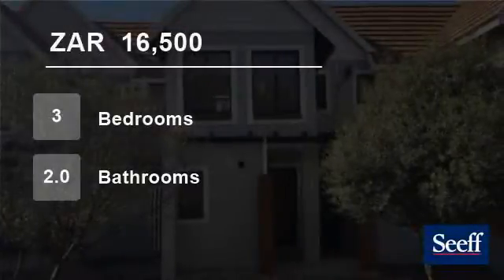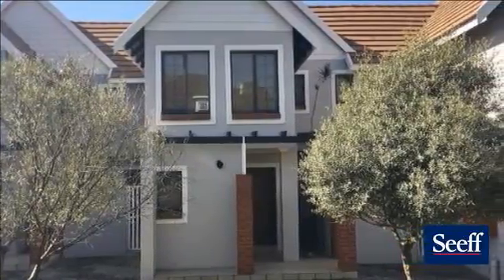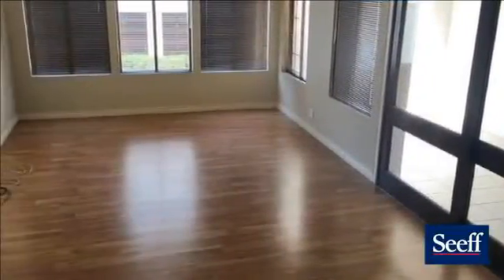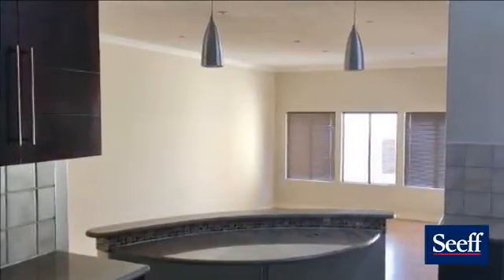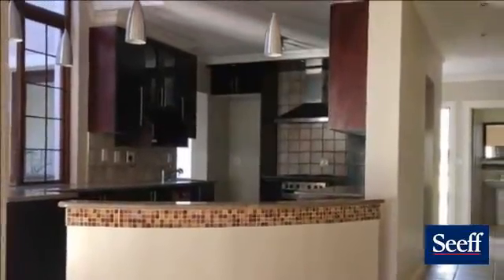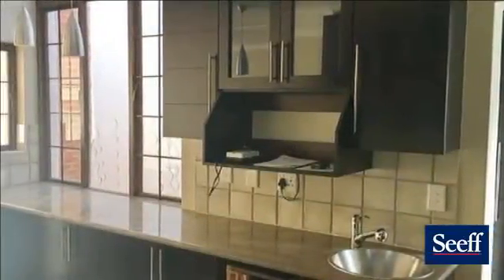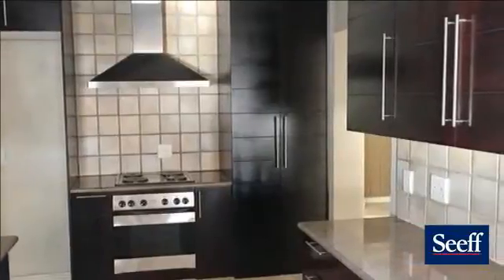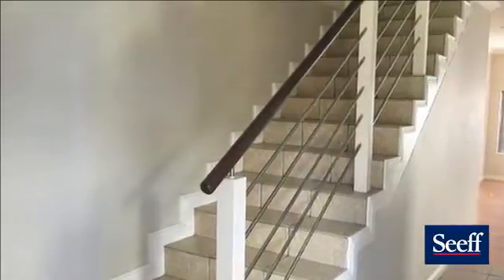3 bedroom House For Rent in Woodlands, Pretoria, Gauteng for ZAR 16500 per month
This is a beautiful modern townhouse with stunning finishes throughout the property. The kitchen is lovely appointed in the unit with ample dark wooden cupboards and a separate scullery area. The living areas are open-plan leading to the under cover patio with a build in braai. Upstairs one has three bedrooms and two bathroom...